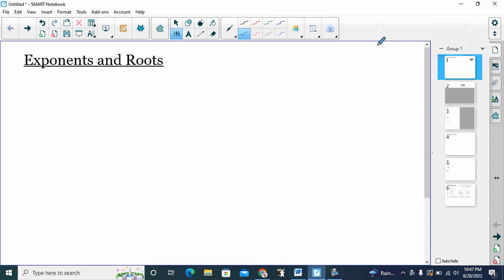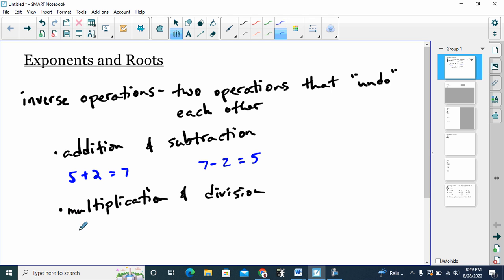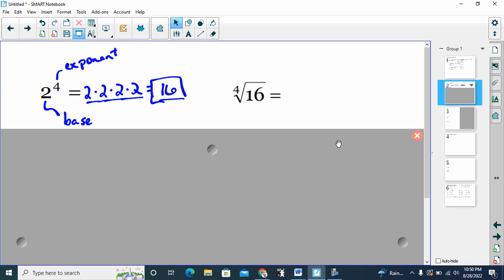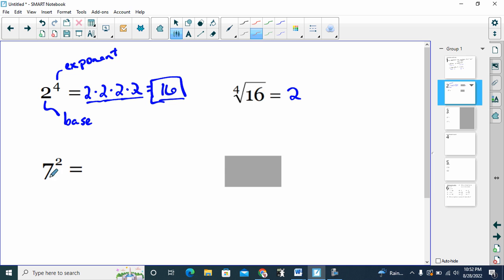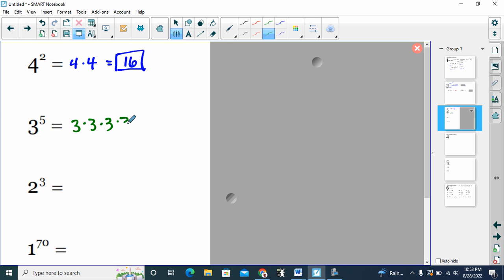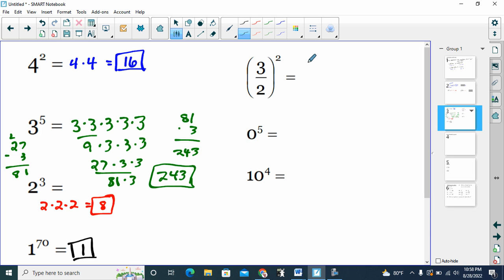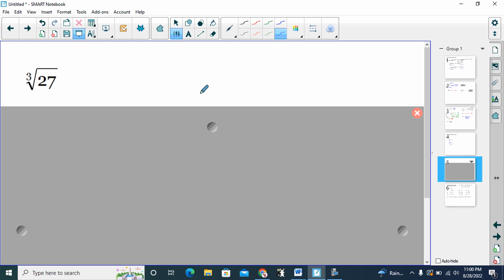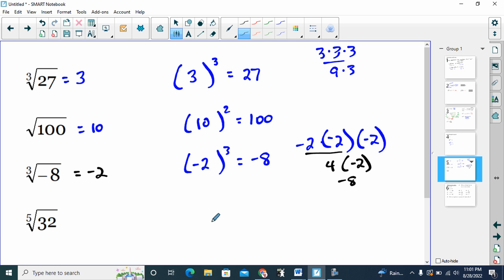Day 7 - Exponents and Roots